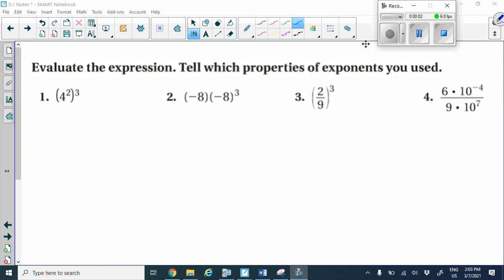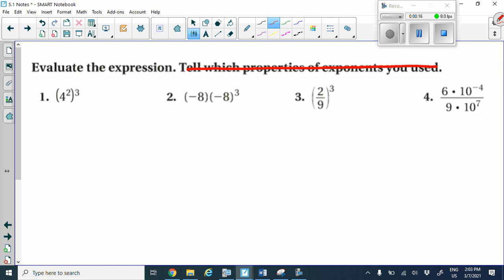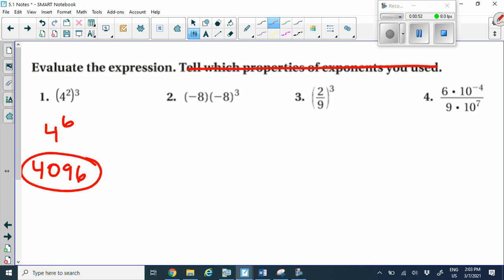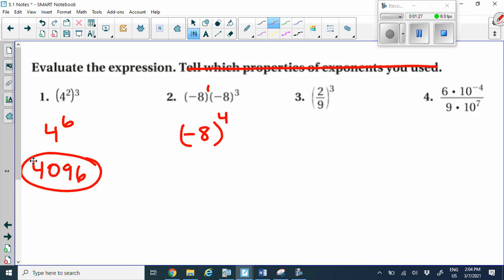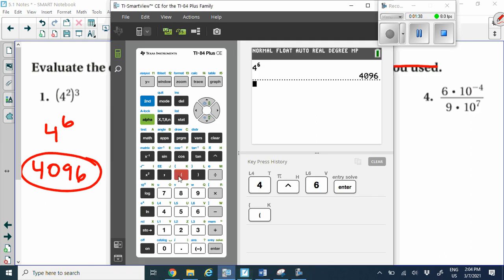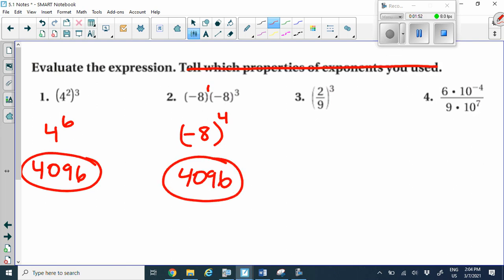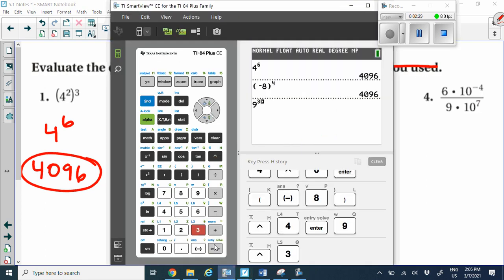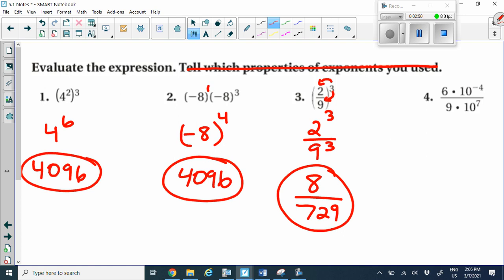Algebra 2 - 5.1 Part 2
Using exponent properties to evaluate expressions.